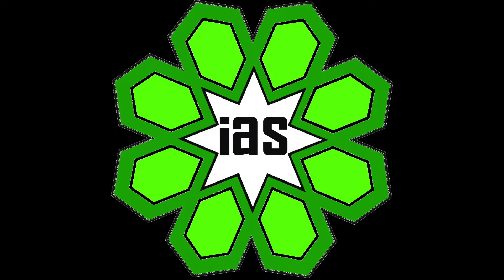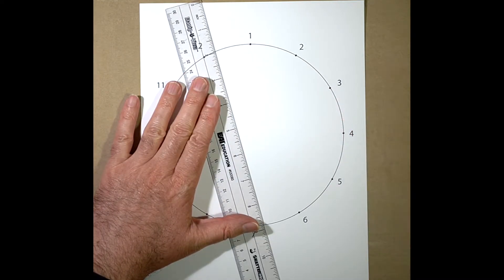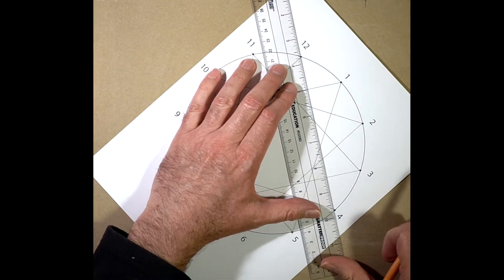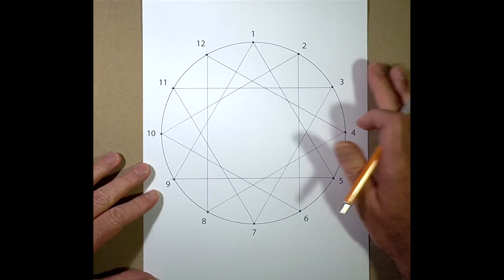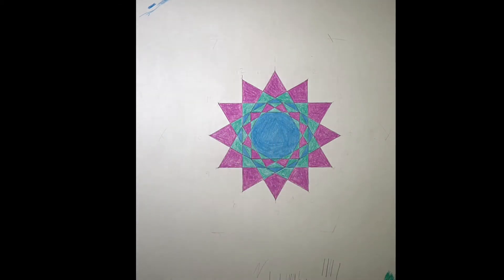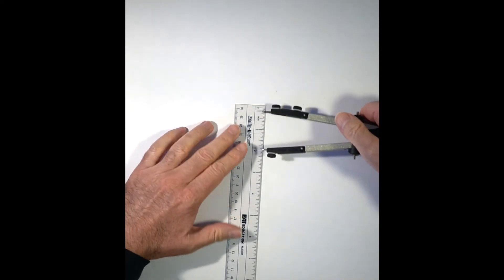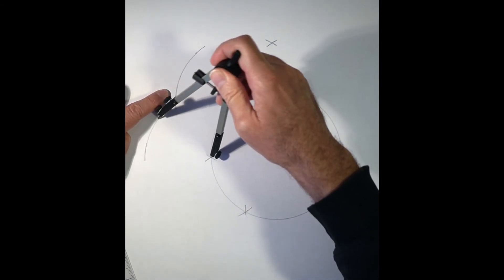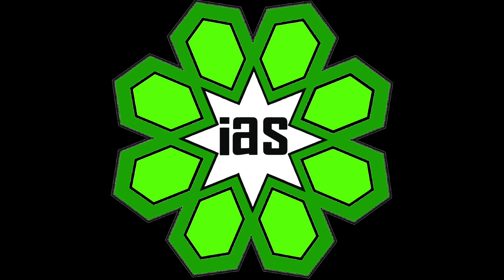Geometric Art Class with Paul Barchilon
As part of the Children's hour at the Islamic Arts Festival 2020